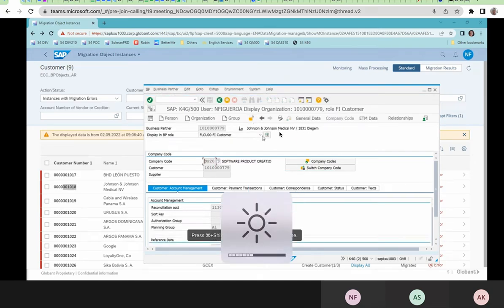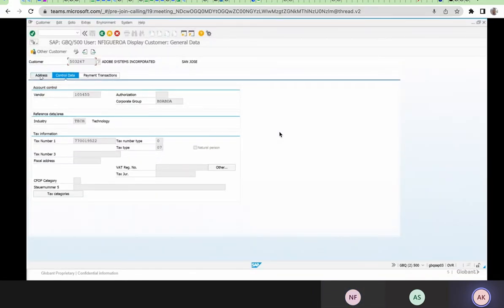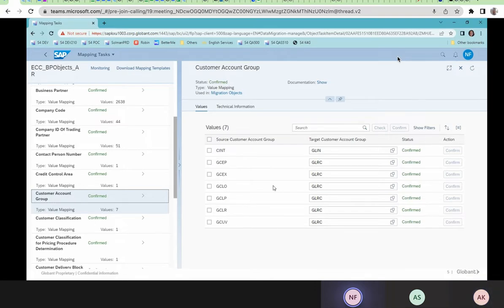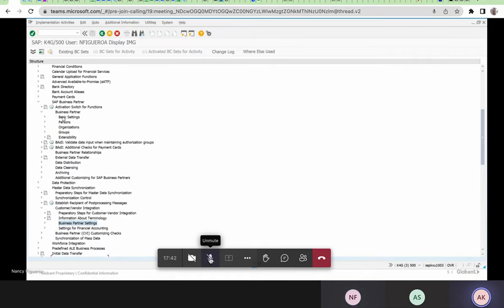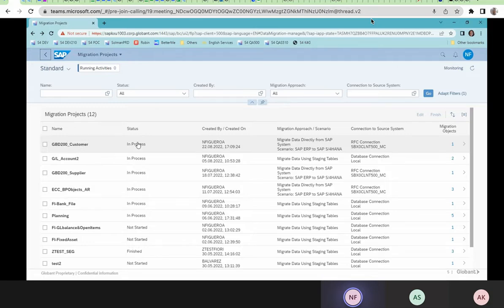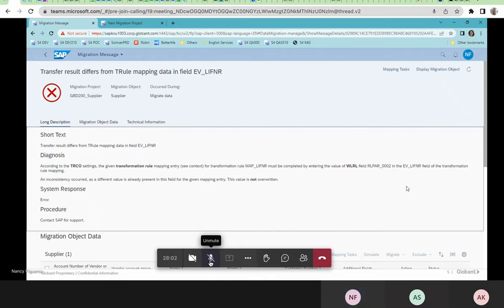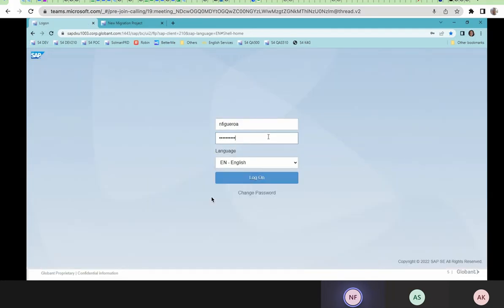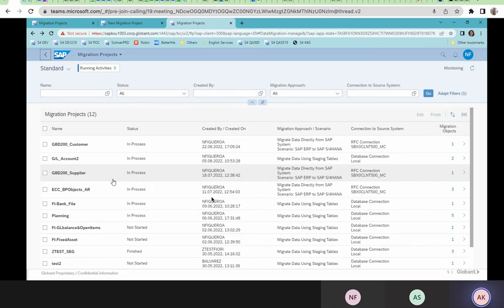Error Data Migration Cockpit Supplier 02Set2022